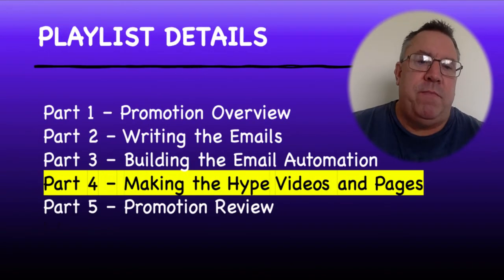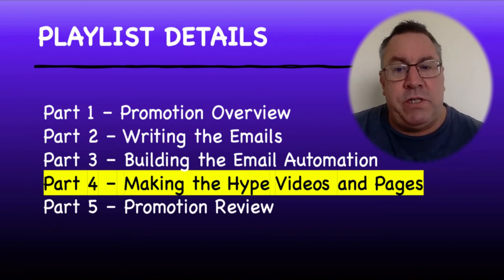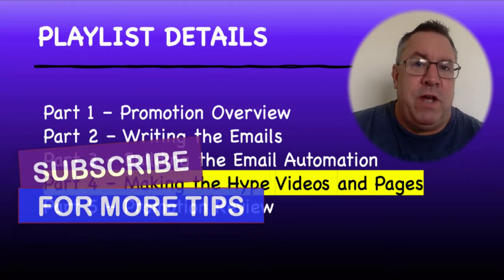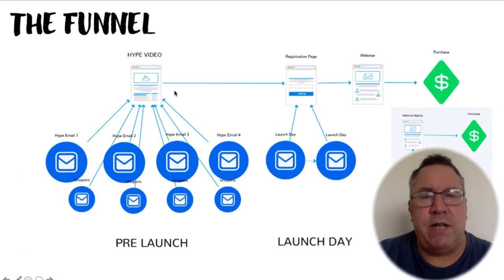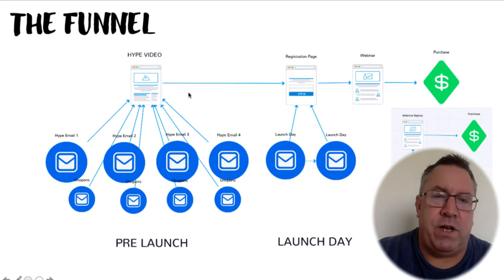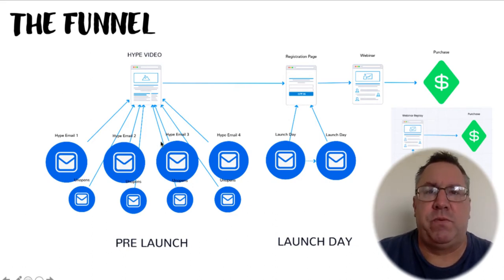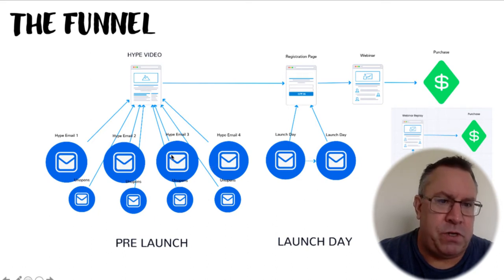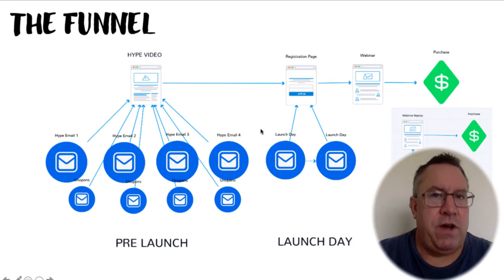How I Made $1000 In 48 Hours - 🔥🔥 CASE STUDY - Hype Pages and Video (Part 4/5) 🔥🔥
In How I Made $1000 In 48 Hours - 🔥🔥. CASE STUDY - Hype Pages and Video (Part 4/5).

Part 4 – Making The Hype Videos and Pages

Part 5 – Promotion Review

Build an online business you can be proud of by following a proven 20-step action plan created by Philip Borrowman that will walk you through the exact steps he’s gone through to build his business, Taking Action Online!